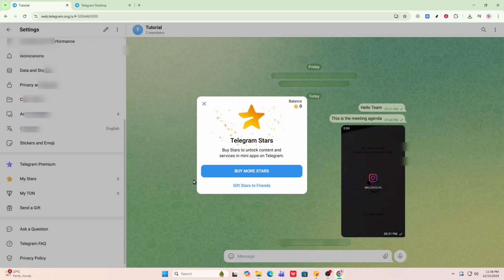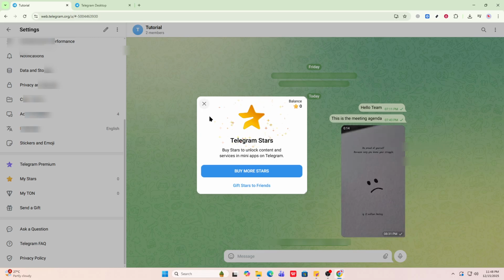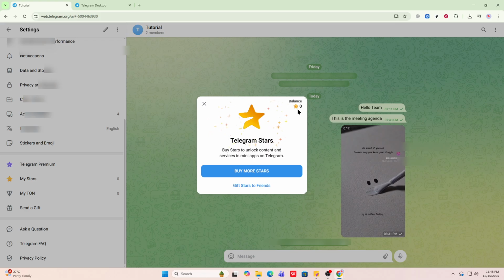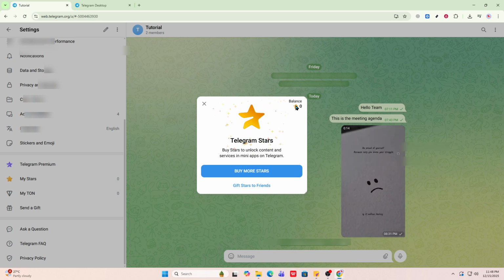How to Get Telegram Stars [Full Guide 2026]